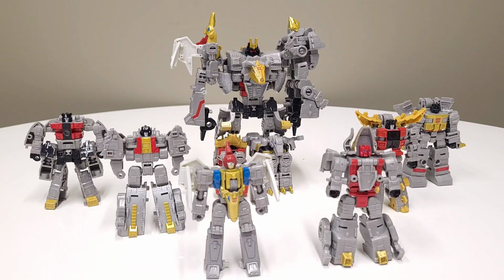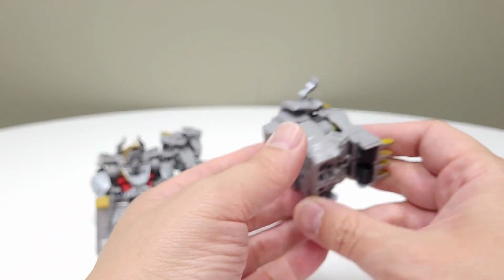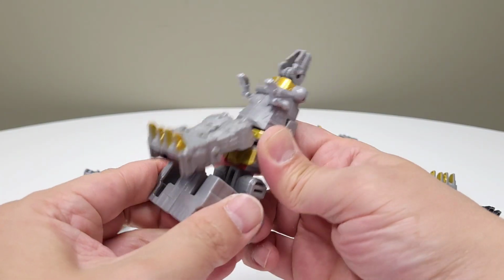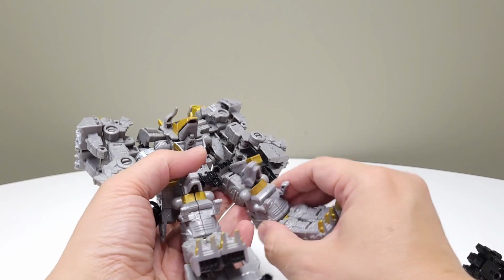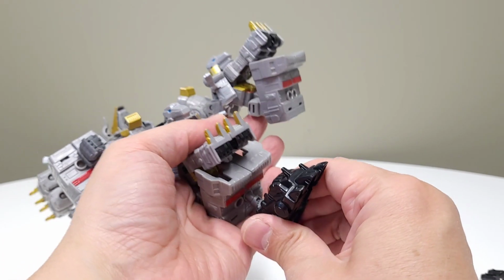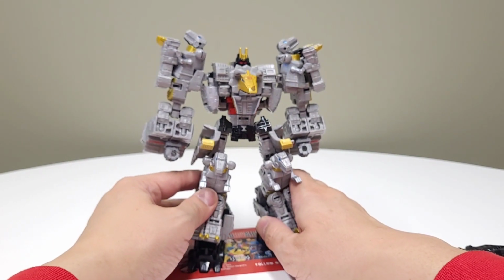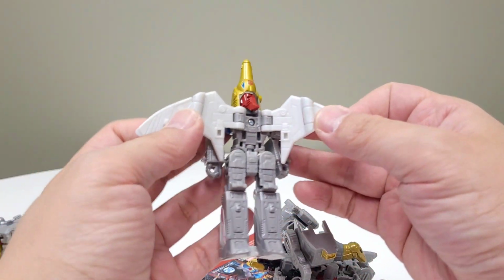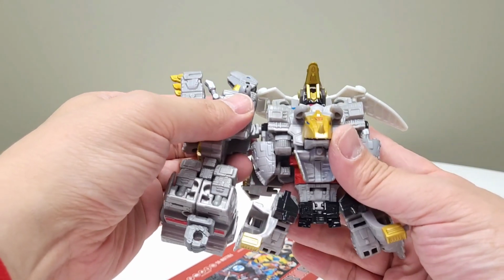Let's Play with the Core Dinobots: Part 1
Featuring: Legacy Evolution Core Slug, Sludge, Swoop, Scarr, and Grimlock